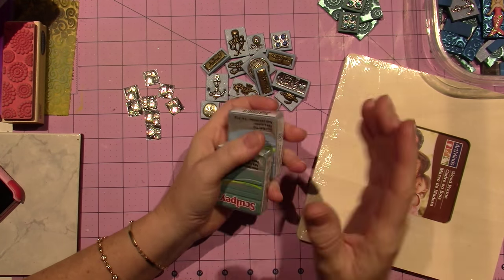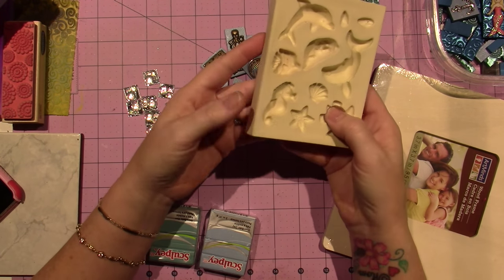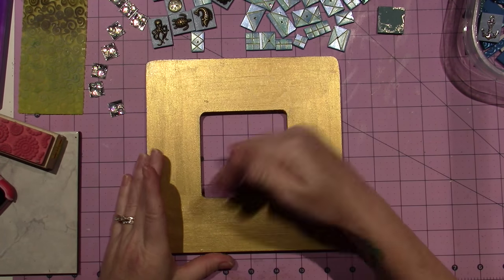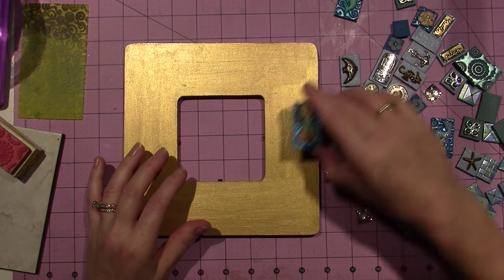Ocean Themed Mosaic Frame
Mosaic made with polymer clay tiles glued onto a wooden picture frame I got from Michaels. TFW, Sara